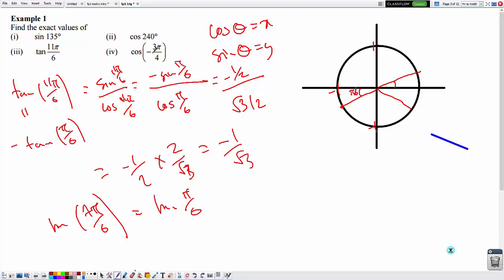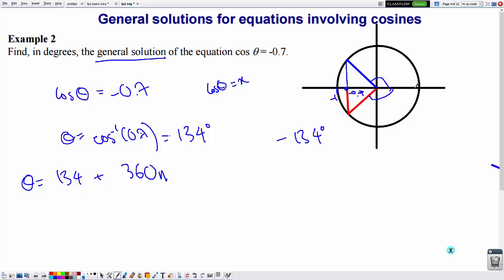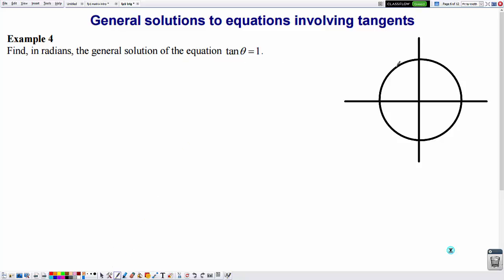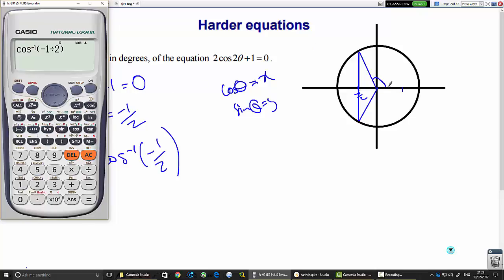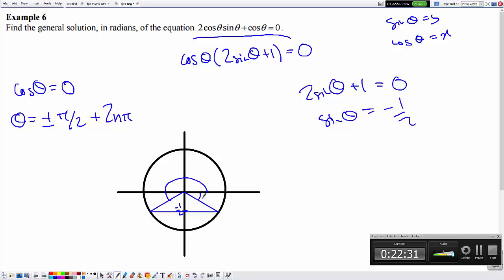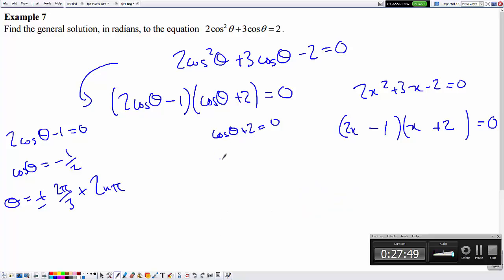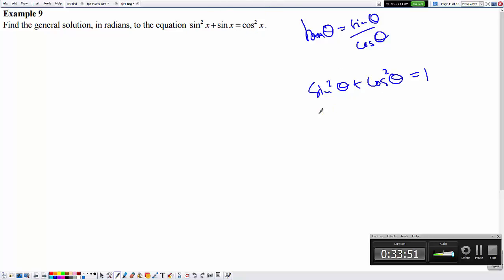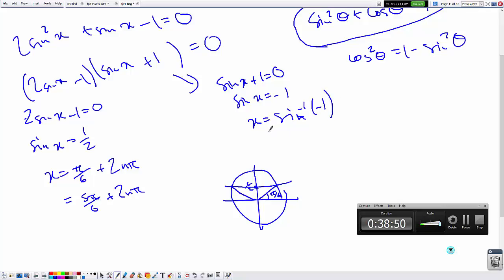TRIG PART 2